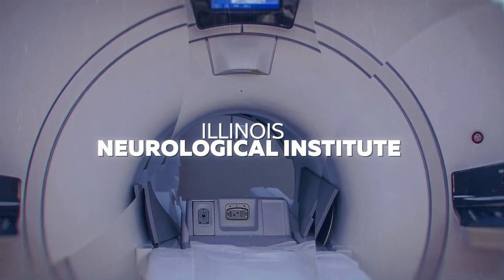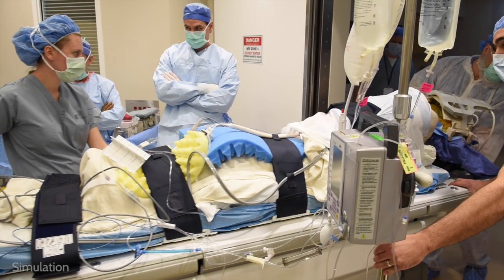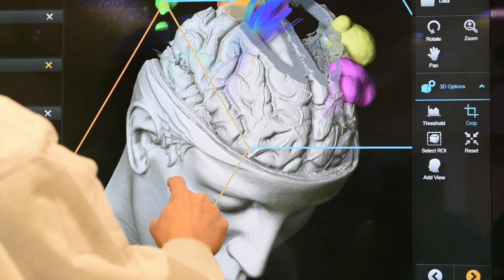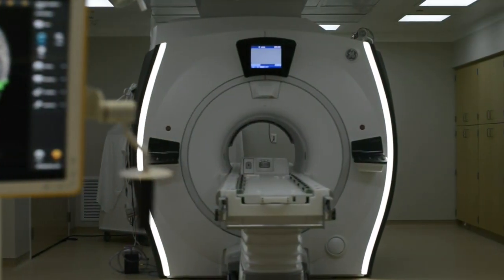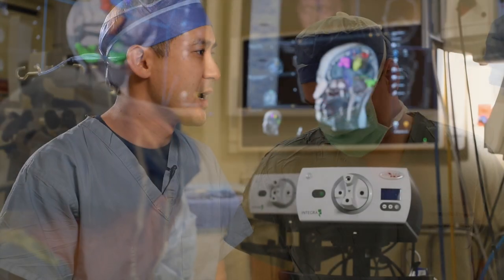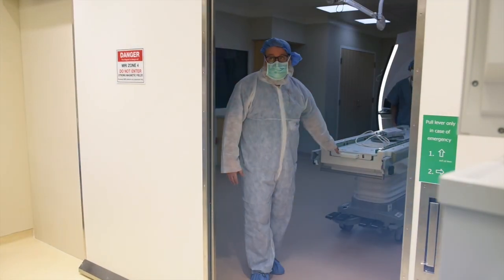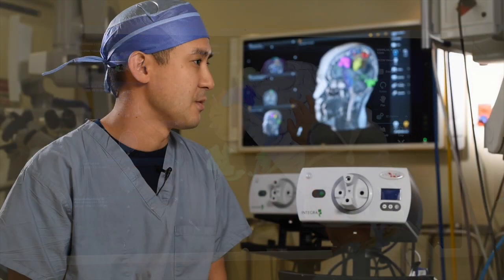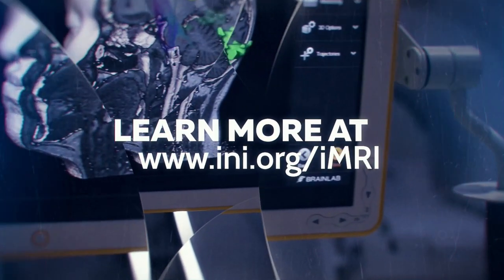Intraoperative MRI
The Illinois Neurological Institute and OSF HealthCare introduce the new intraoperative MRI for treating adult and pediatric brain tumors. They are only Illinois Brain Tumor Center with an iMRI and a Gama Knife and the only Children's Hospital in Illinois with an iMRI.